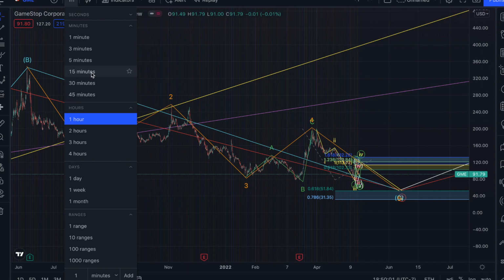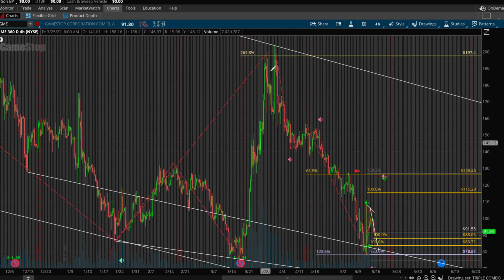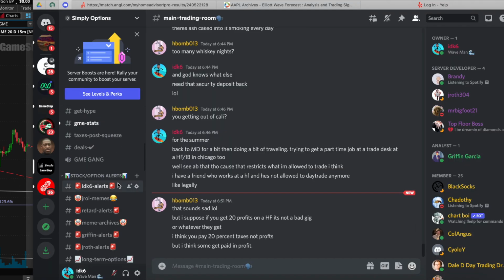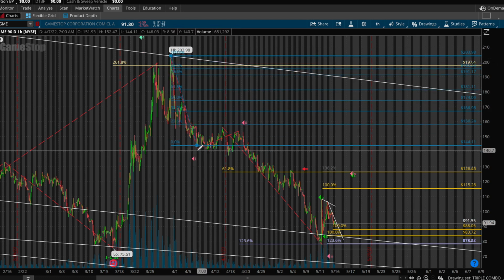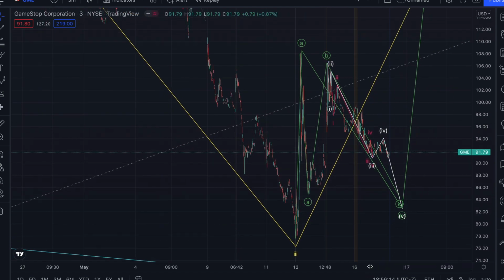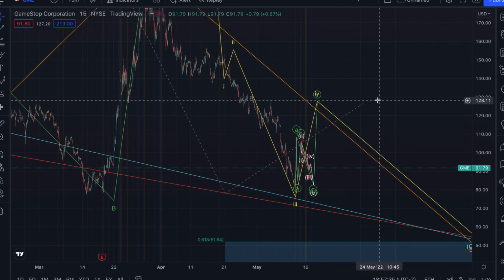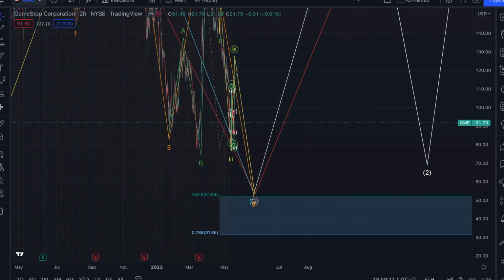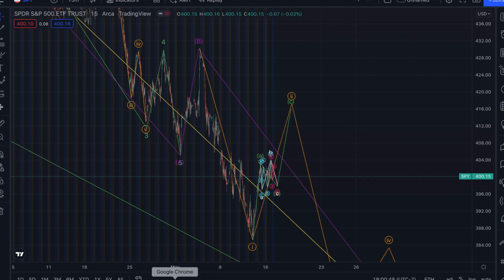GME ready to ROCKET 30%?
Wave on bro.